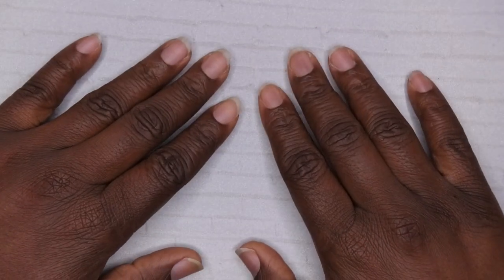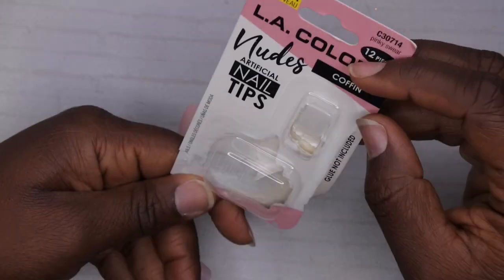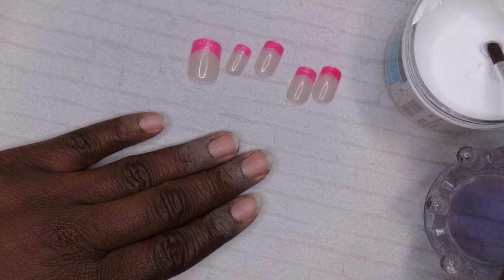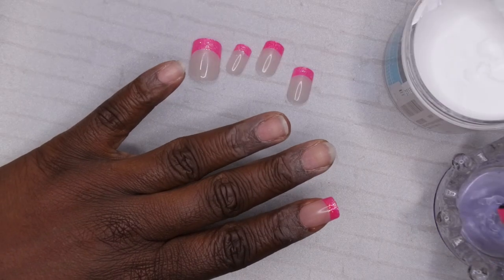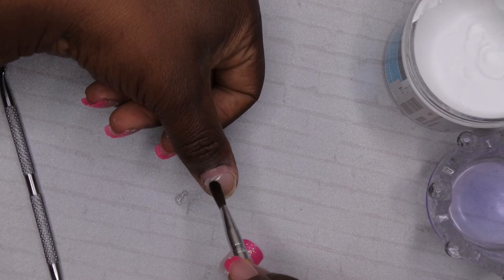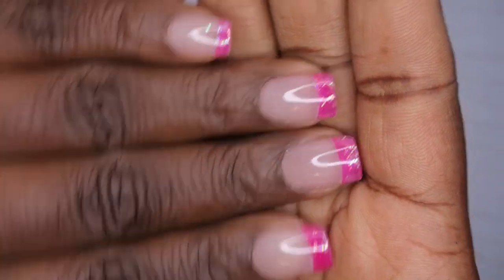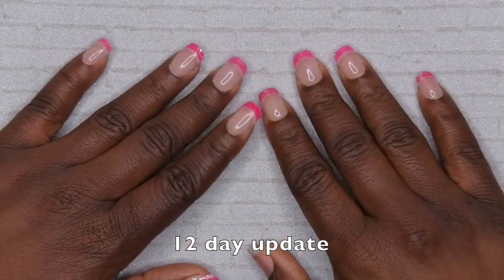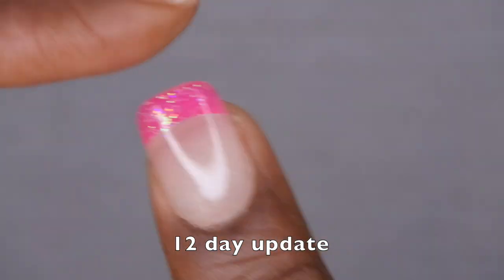How to Apply Press On Nails with Acrylic Powder | How to Make Press On Nails Look Natural |Nail Hack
Hello happy people. I was super excited to revisit of applying press on nails with acrylic. This time I applied my press on nails using clear acrylic from Mia Secret. The finished look was stunning!  Be sure to watch the video until the end to see how they wore.

Square Press on Nails (Alternative)
Oval Press On Nails (Alternative)
Coffin Press On Nails
Mia Secret Clear Acrylic
Young Nails Speed Clear

3D Nail Molds
XXL Full Cover Square Tips